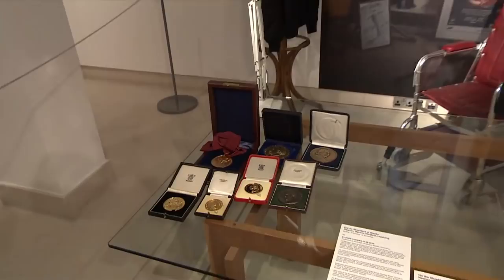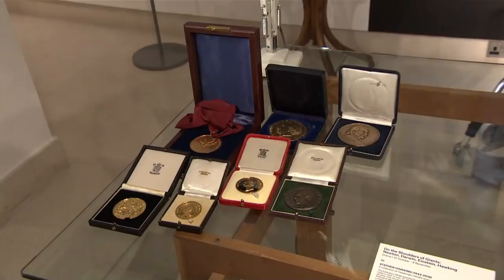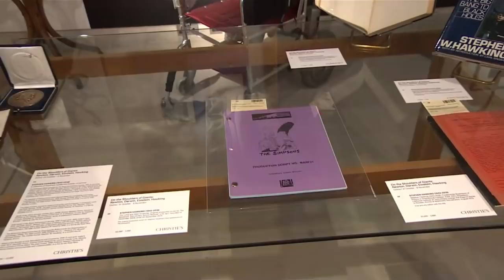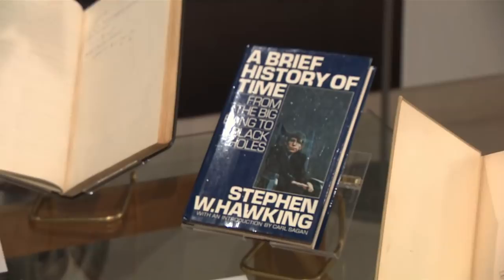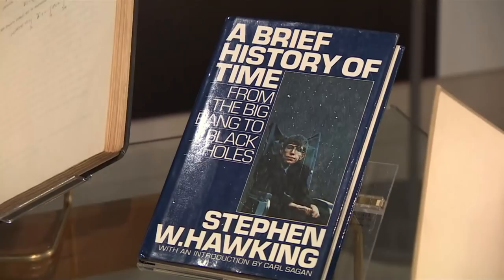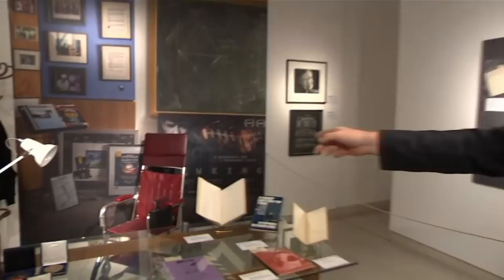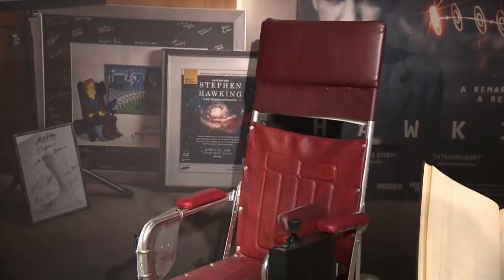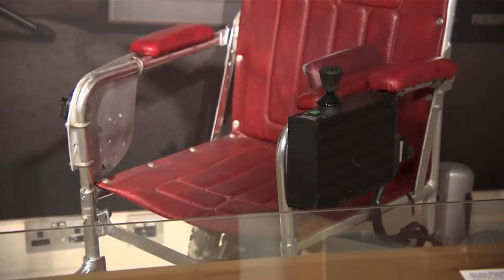Stephen Hawking's wheelchair among items at auction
Christie's auction house will be running an online sale of items from the estate of physicist and science author Stephen Hawking, including books, awards, and a script from the episode of The Simpsons in which he appeared.